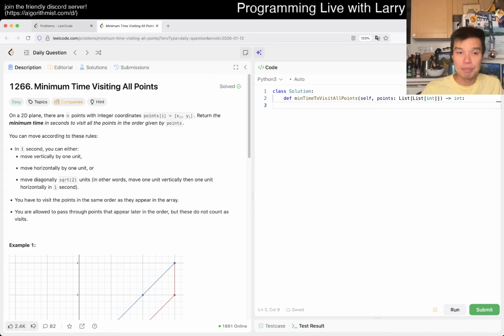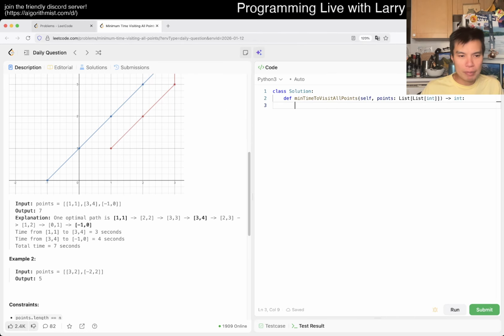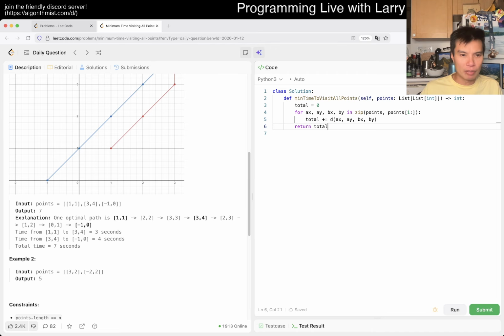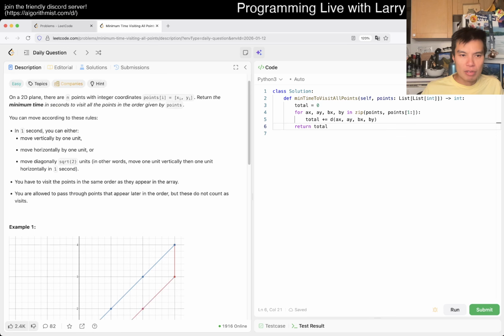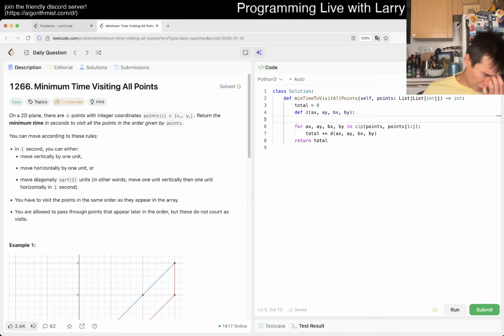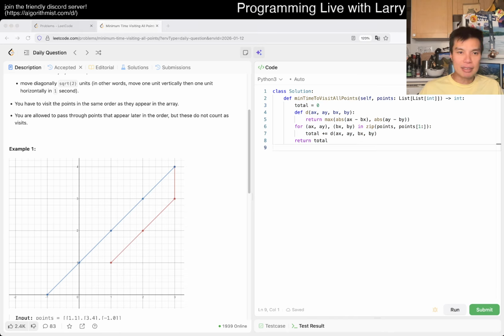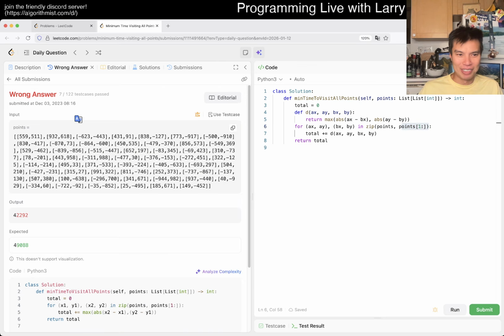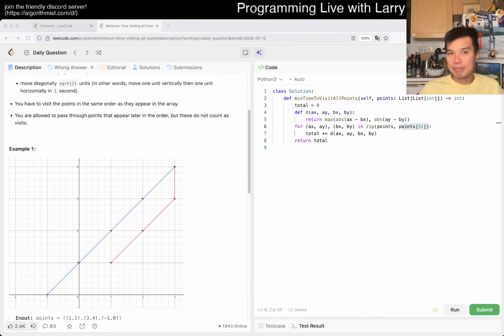Daily Leetcode #2113: Jan 12, 2026 - 1266. Minimum Time Visiting All Points